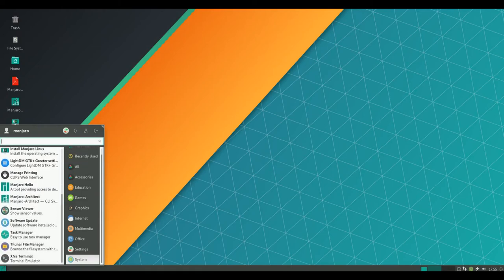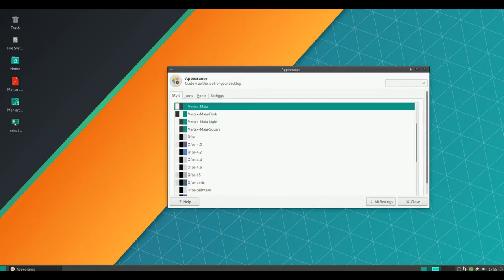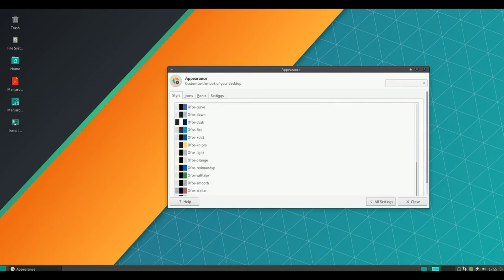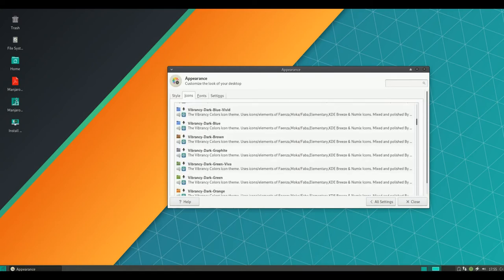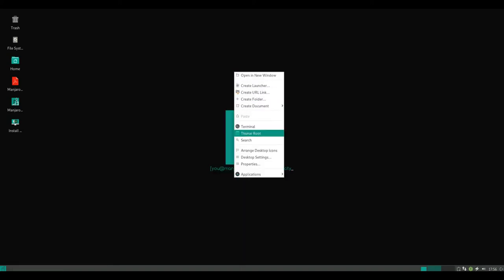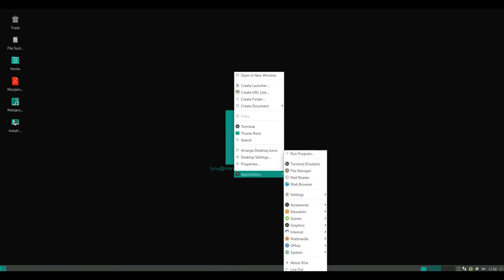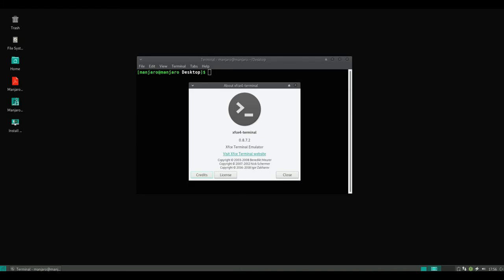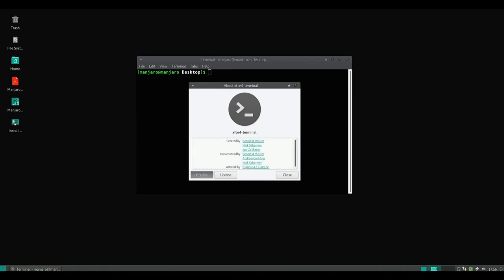LinuxManjaro Linux 17.1.7 Review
Manjaro Linux is a fast, user-friendly, desktop-oriented operating system based on Arch Linux. Key features include intuitive installation process, automatic hardware detection, stable rolling-release model, ability to install multiple kernels, special Bash scripts for managing graphics drivers and extensive desktop configurability. Manjaro Linux offers Xfce as the core desktop options, as well as a minimalist Net edition for more advanced users. Community-supported GNOME 3/Cinnamon and KDE flavours are available. Users also benefit from the supportive and vibrant Manjaro community forum.